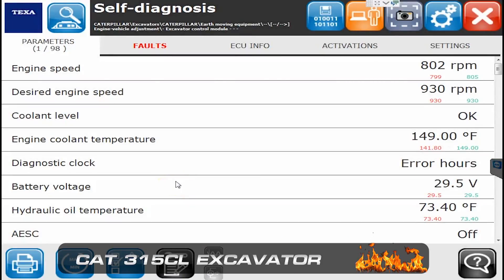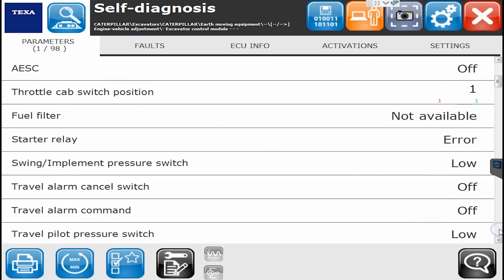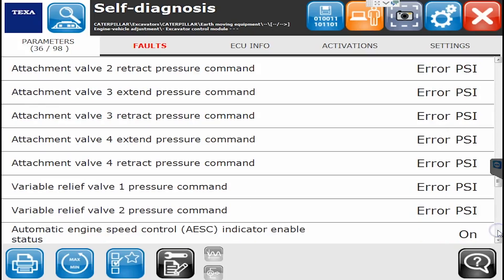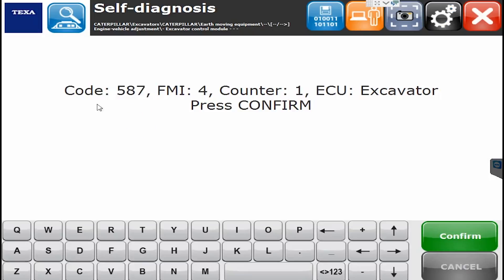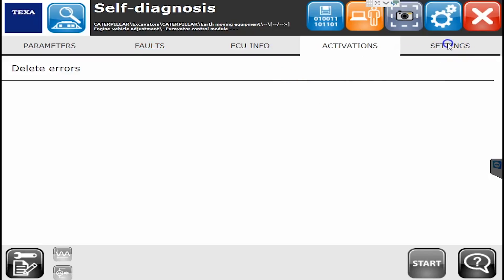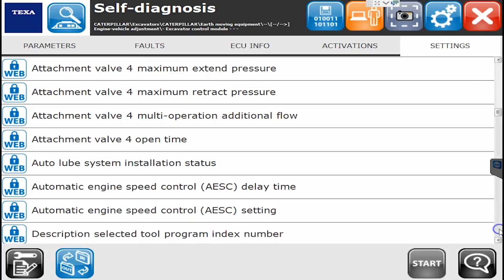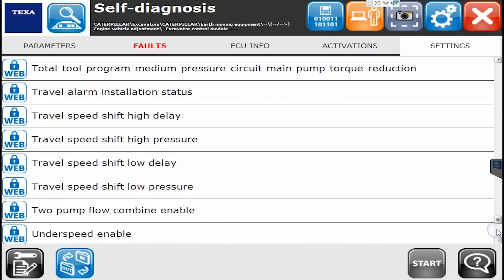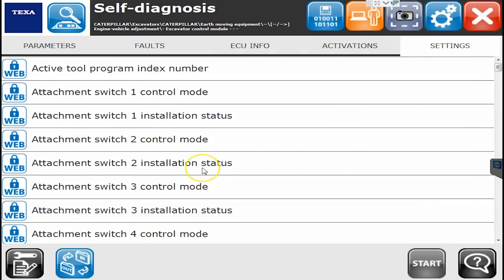TEXA Off Highway Diagnostics on CAT 315CL Excavator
Our TEXA Off Highway diagnostic kit from DieselLaptops gives you control over your CAT earth moving equipment, including hydraulic systems and settings. This video does not cover the engine diagnostics, but the hydraulic system, joystick controls, attachment configurations, and a bunch more.